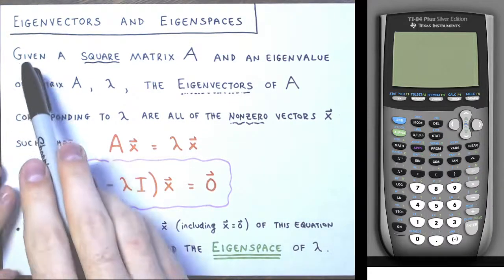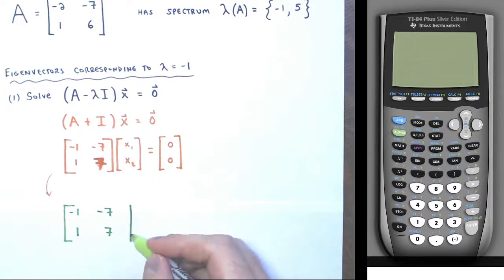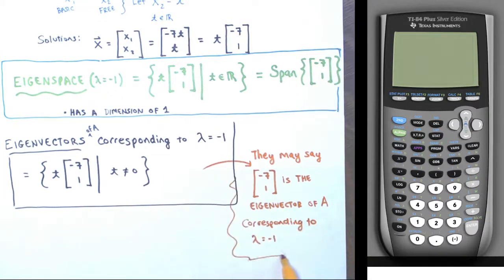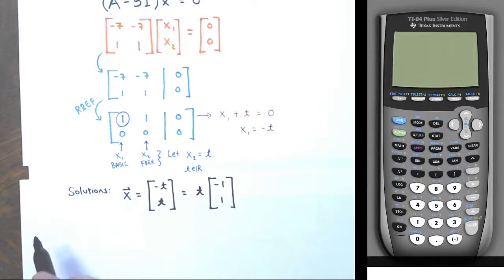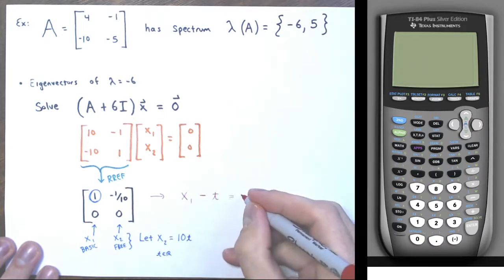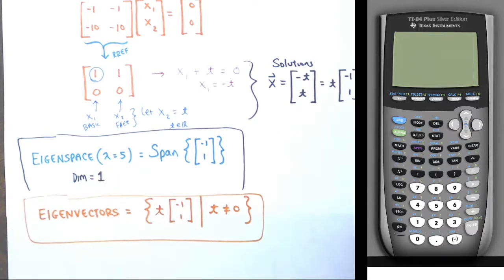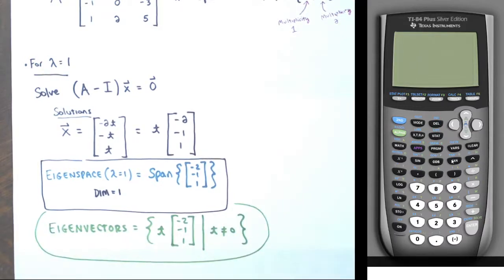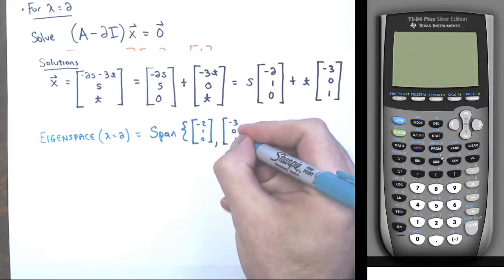Use Eigenvalues to Find the Corresponding Eigenvector(s)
In this video, I define the eigenspace of an eigenvalue of a matrix.  I then work through several examples in which I find the eigenvectors of a matrix corresponding to given eigenvalues.  I also state the eigenspaces of these eigenvalues.